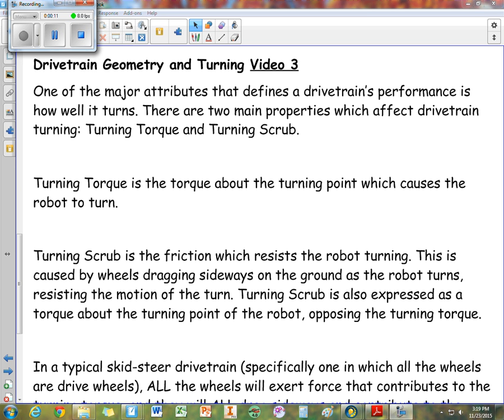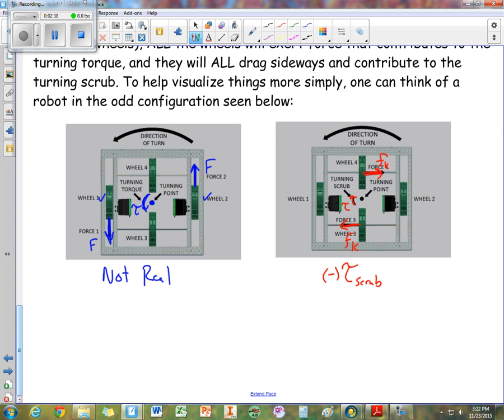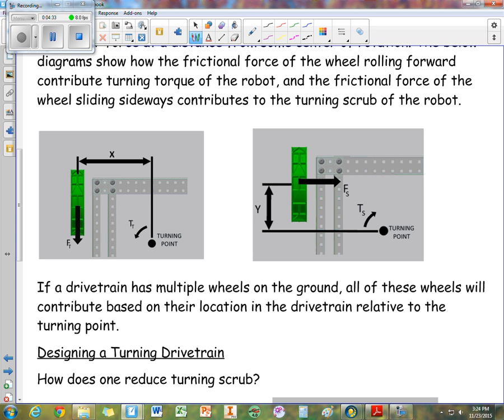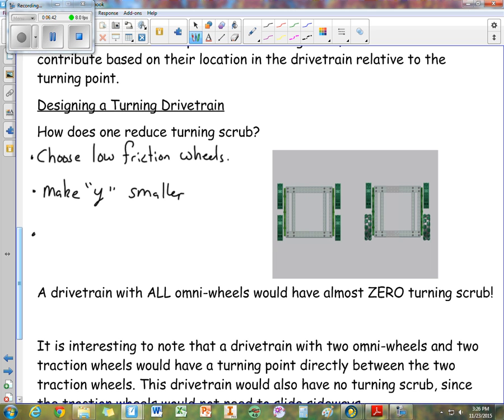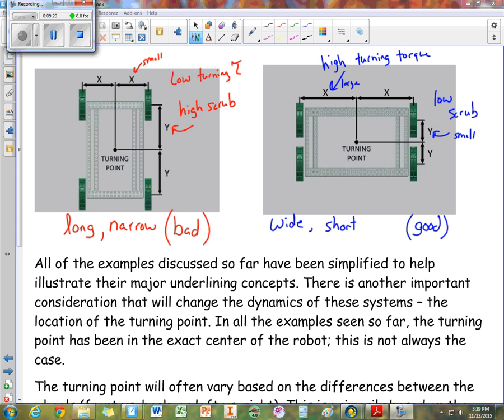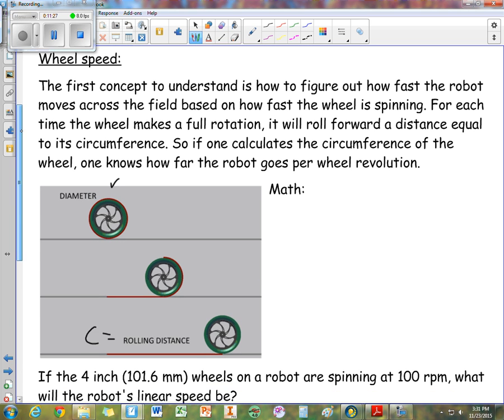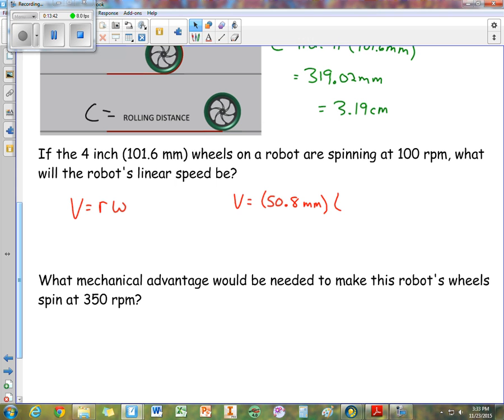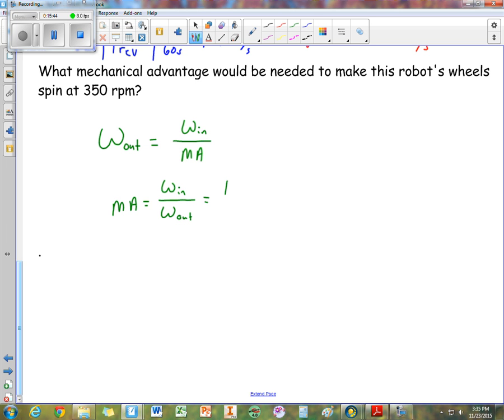Drivetrain Design Video Notes 3